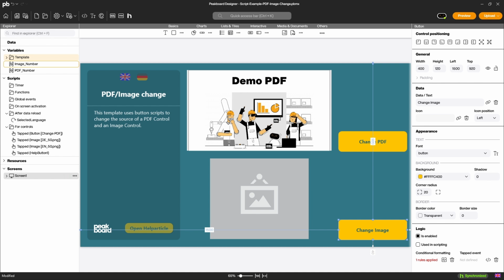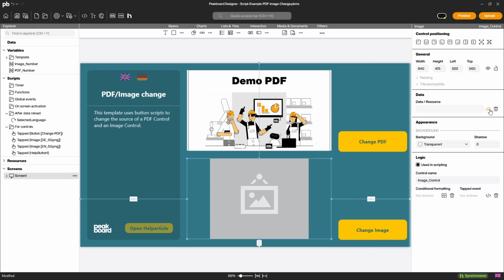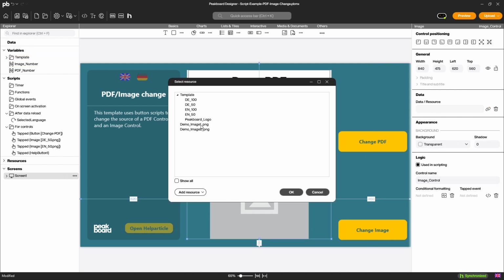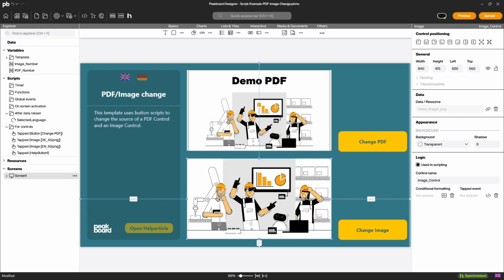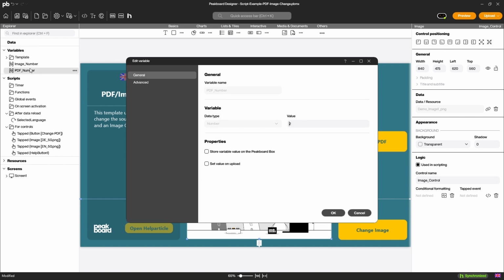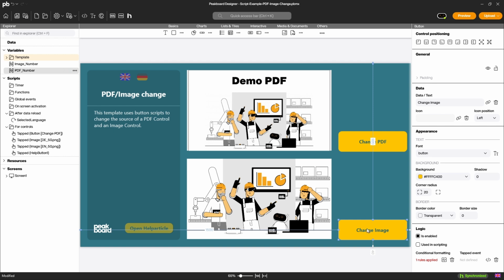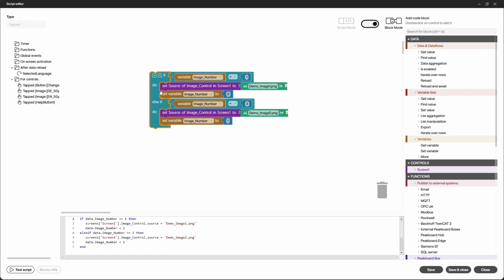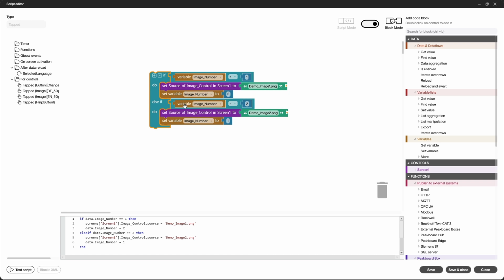Switch Images or PDFs via Click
Learn how to dynamically change images in PDF files within your Peakboard applications using scripting templates. This tutorial walks you through the steps to update images based on data or user interaction, allowing for more personalized and responsive documents. Enhance your Peakboard solutions by incorporating dynamic image updates in your PDF exports.

Get started!